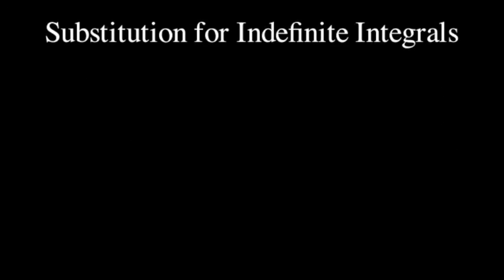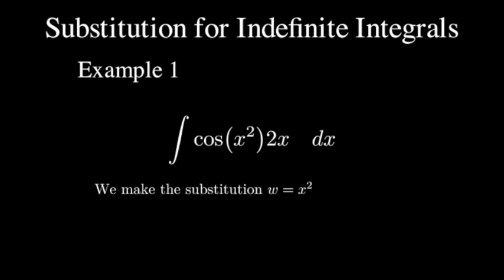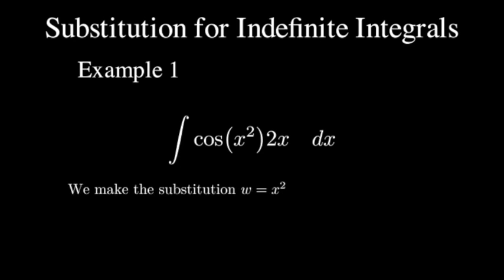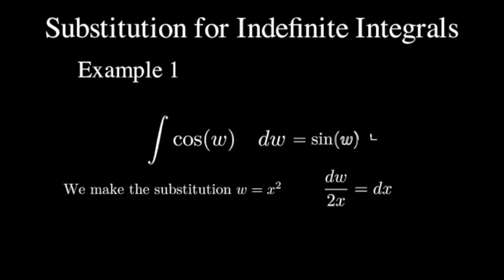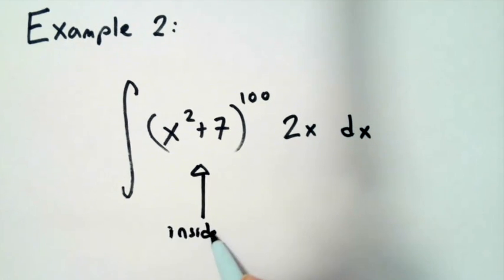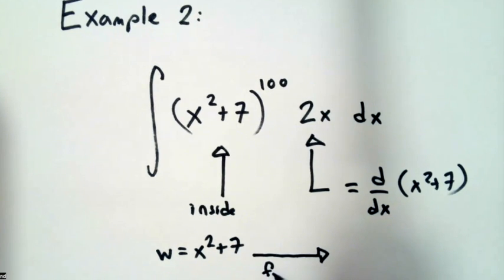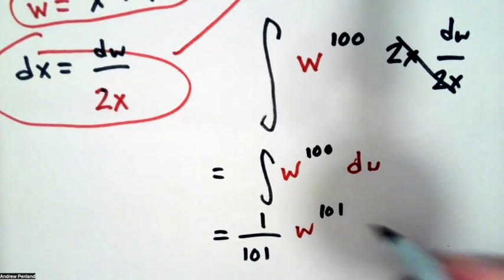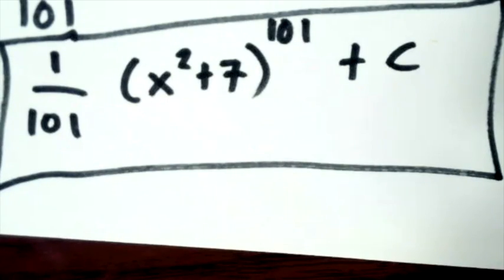Substitution for Indefinite Integrals, part 1.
Using substitution to find the value of indefinite integrals.